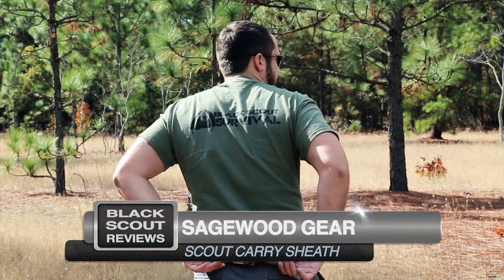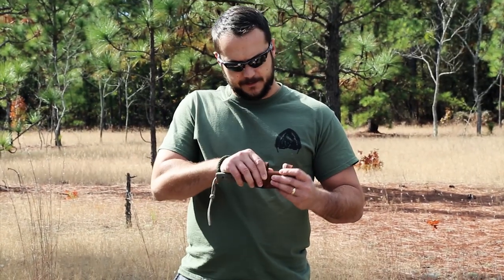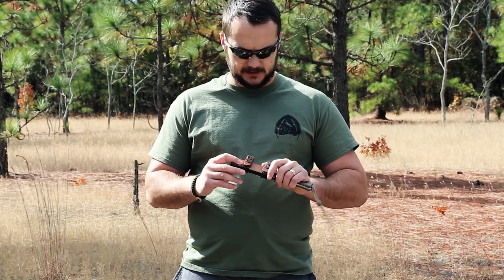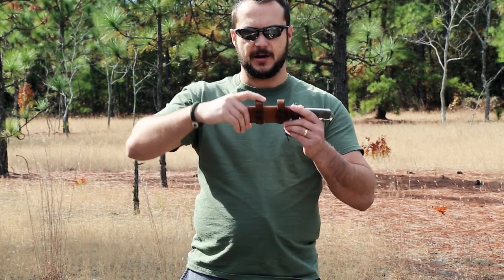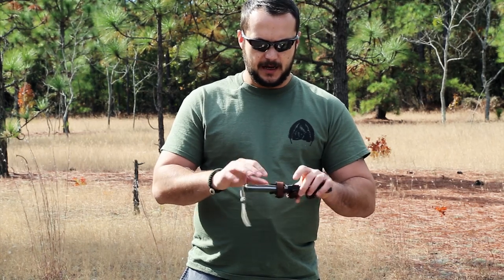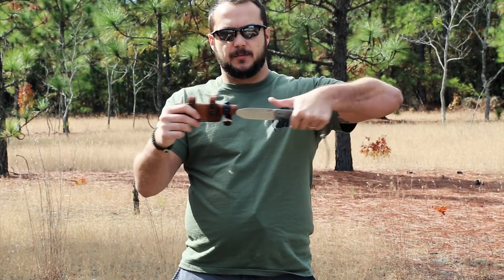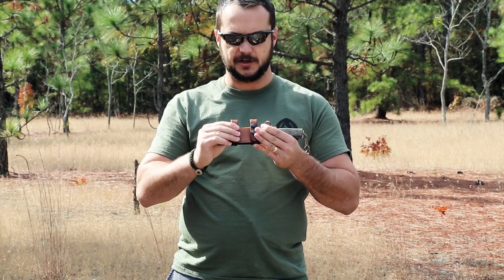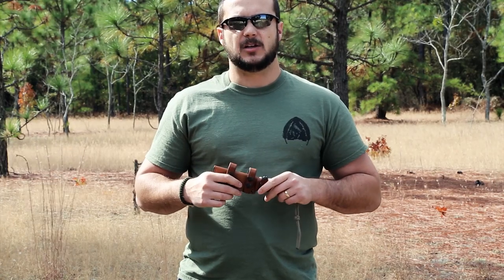Black Scout Reviews - Sagewood Gear Scout Carry Sheath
In this episode, we review the Sagewood Gear Scout Carry Sheath for the GSO 4.1 from Survive! Knives.  This has the PRS (Pivoting Retention System) on it which makes the carry that much more comfortable and holds the knife better to improve your confidence in the sheath.